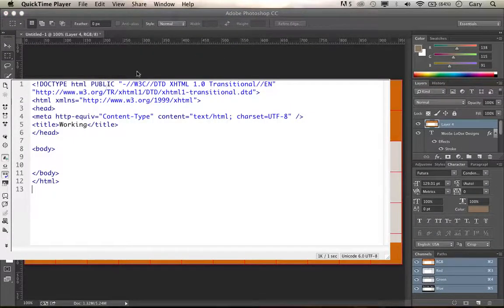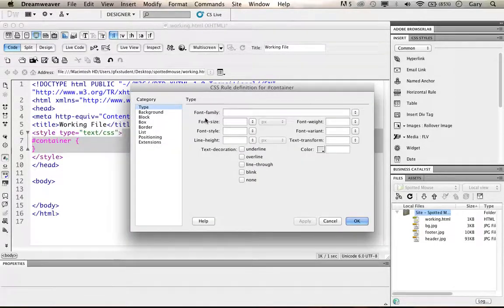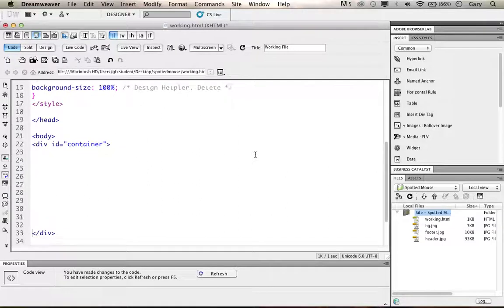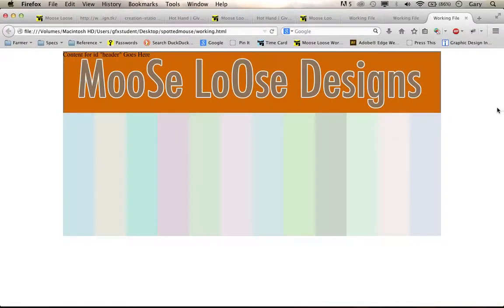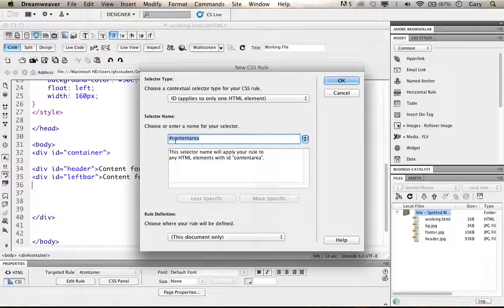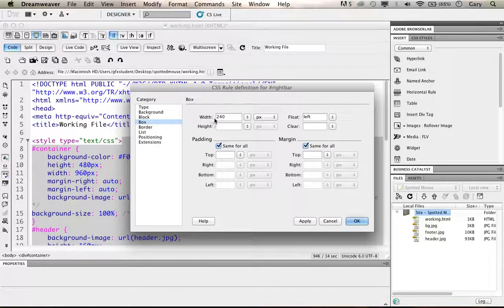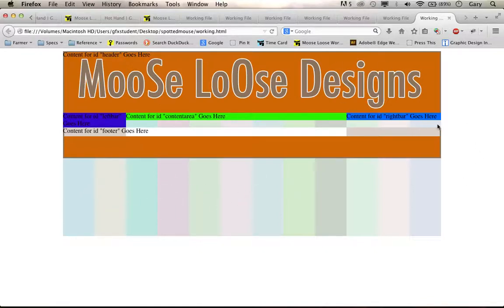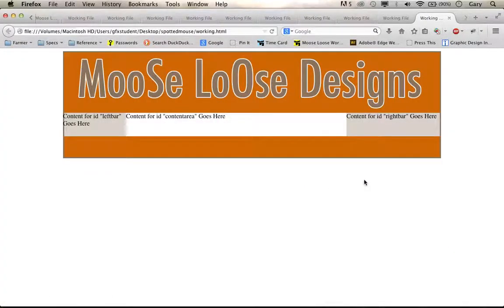03 Creating Div Structure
Using the 960 Grid system to create Webpage